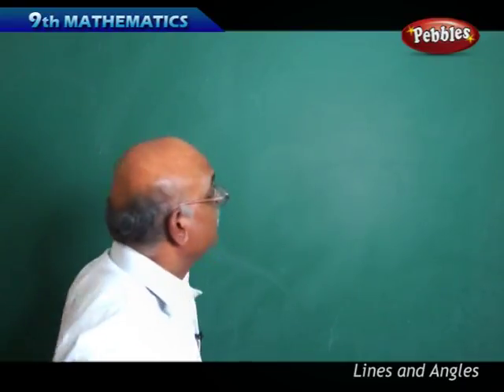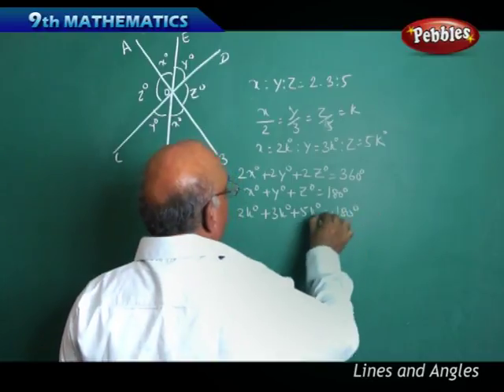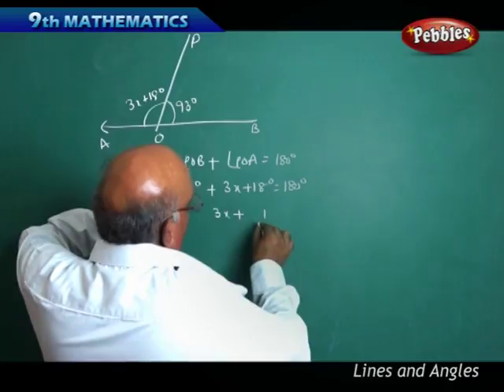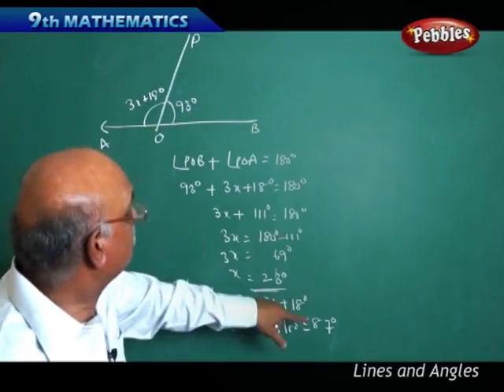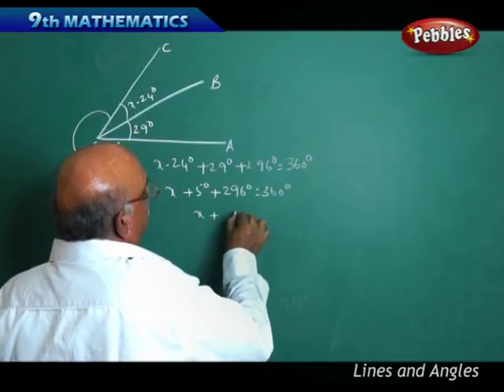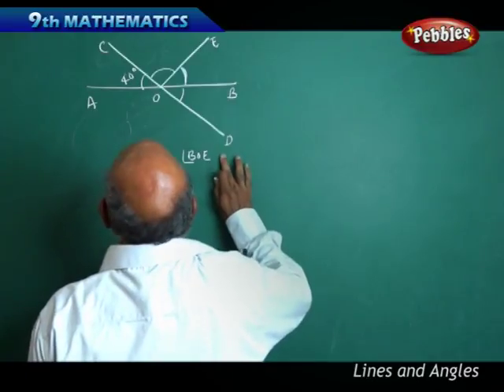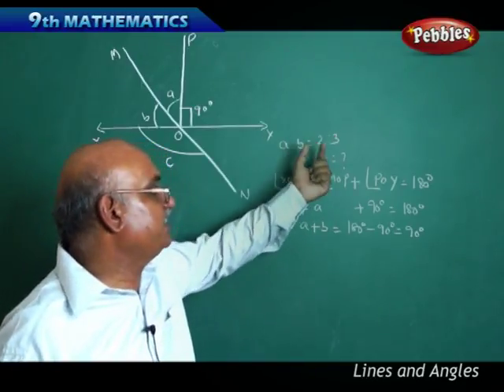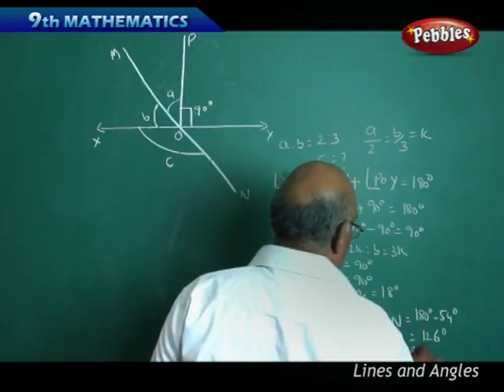Part-2 : Lines and Angles | Mathematics | Class 9 | AP&TS Syllabus